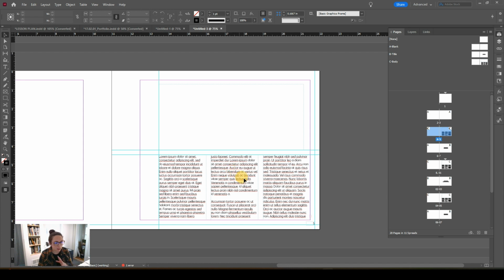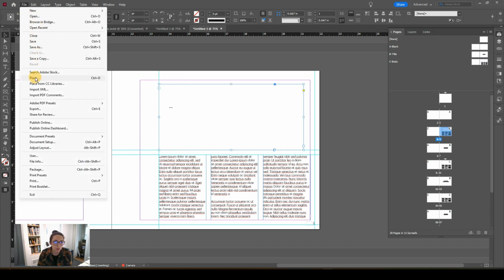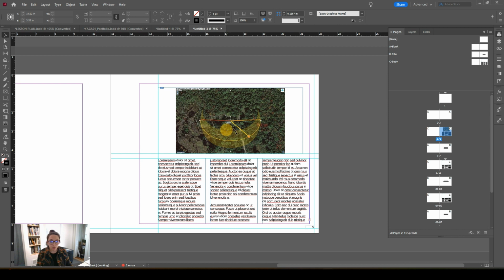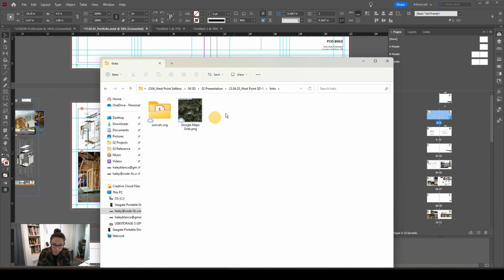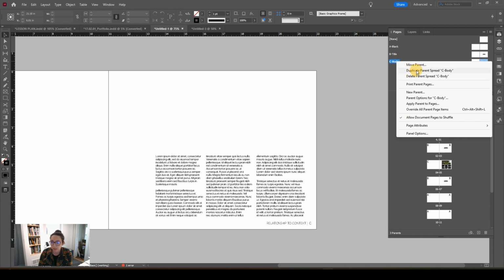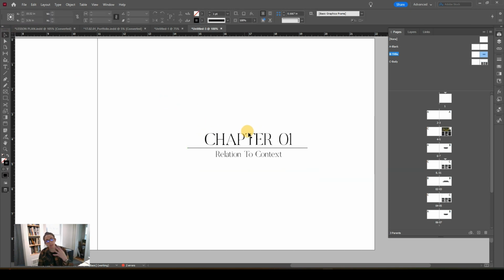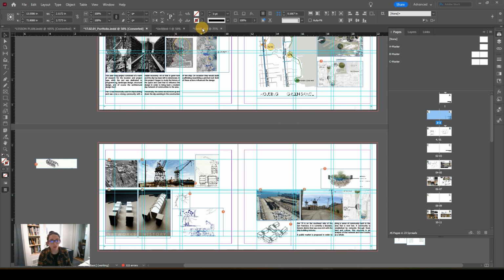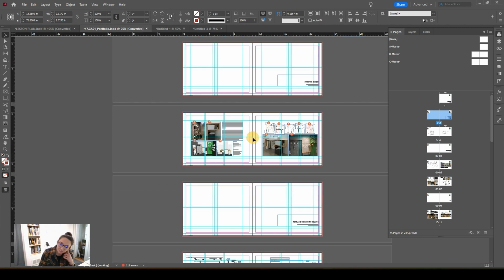How to Make a Book in InDesign (Part III)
This video goes over fine-tuning the layout and general aesthetic of your book.